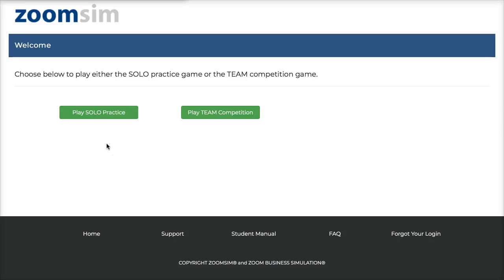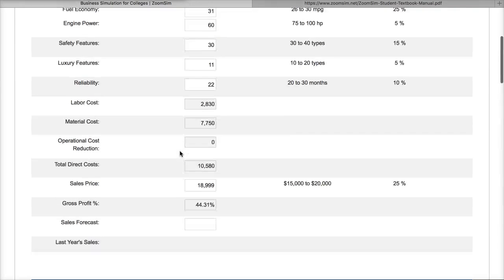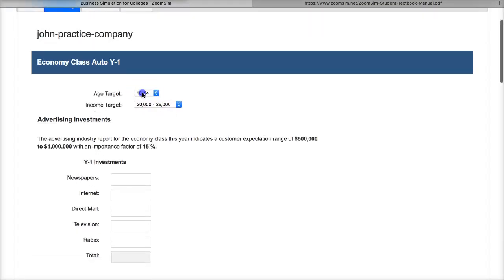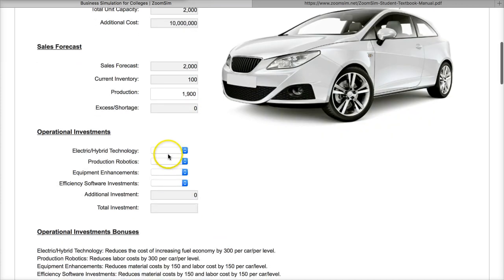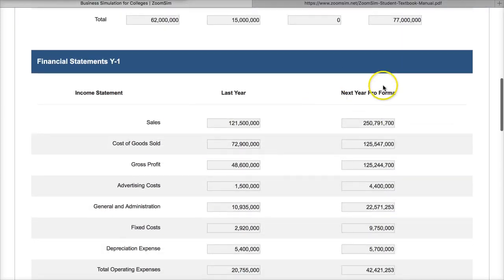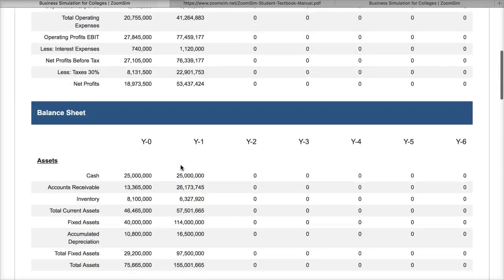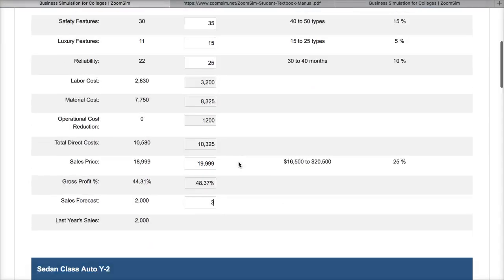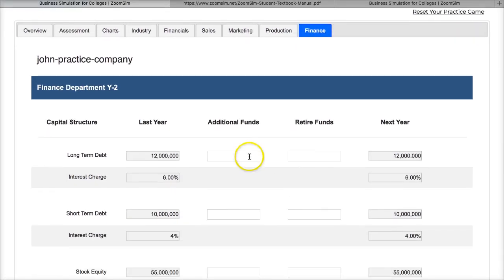How the Practice Game Works